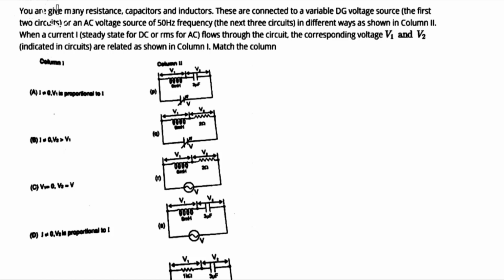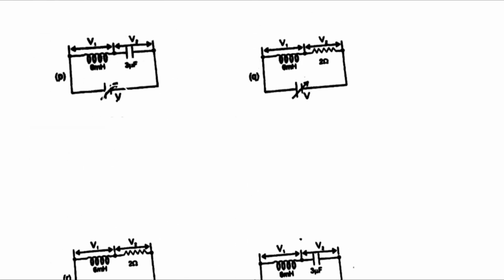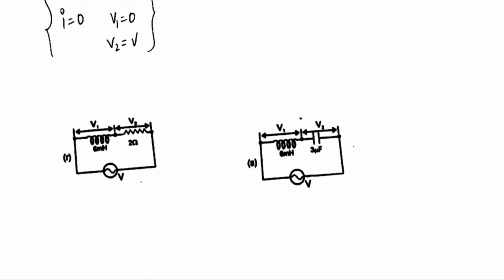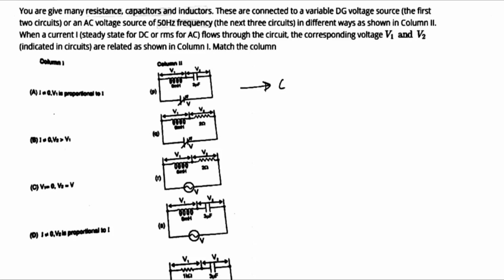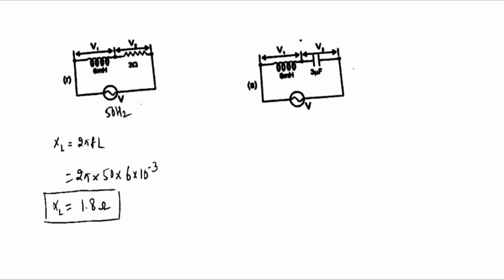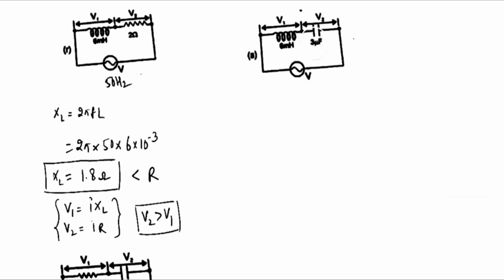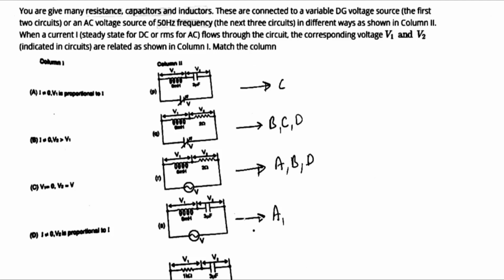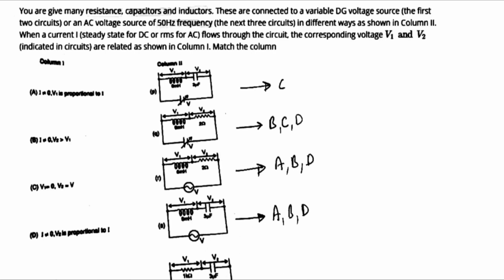Electromagnetic Induction {PART 2} Previous years JEE questions for complete Chapter